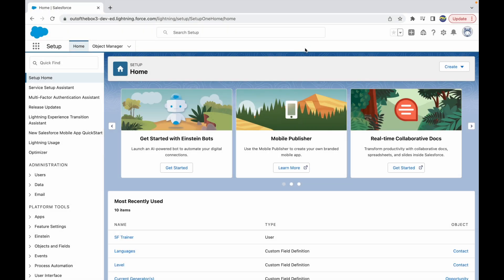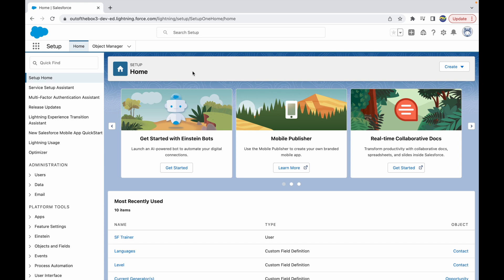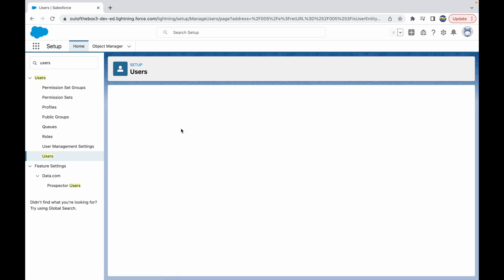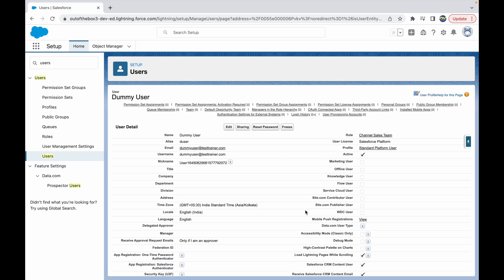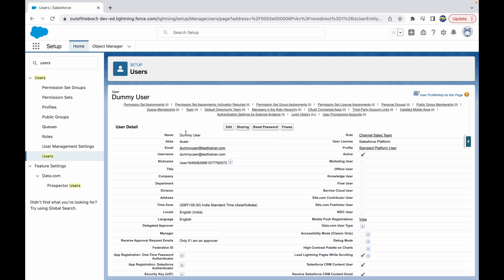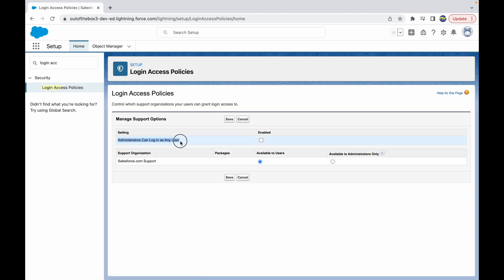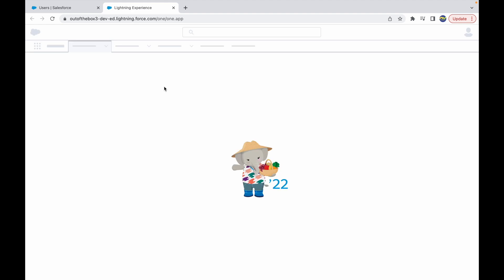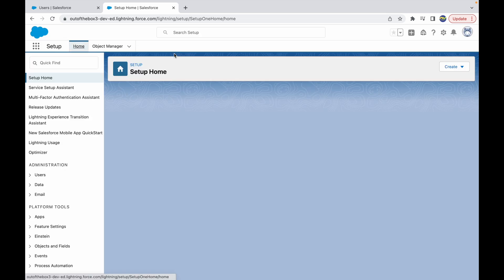How can you login as any user in Salesforce | Salesforce Bytes - Salesforce Makes Sense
How can you login as any user in Salesforce | Salesforce Bytes - Salesforce Makes Sense - Video #8